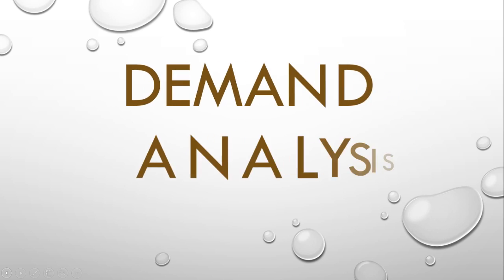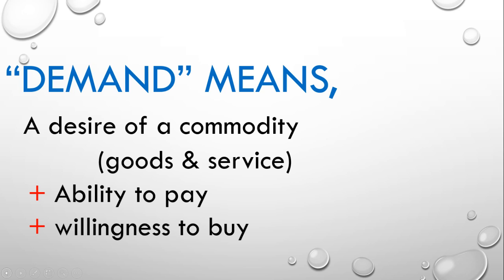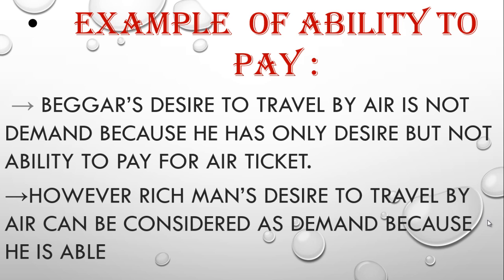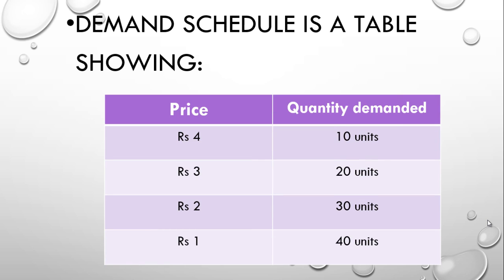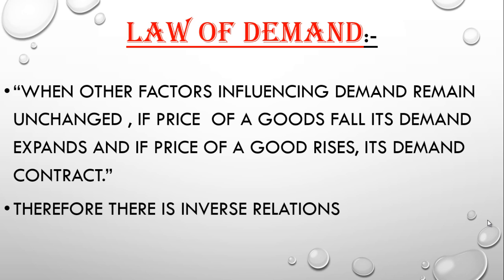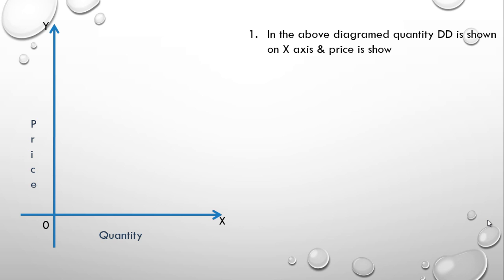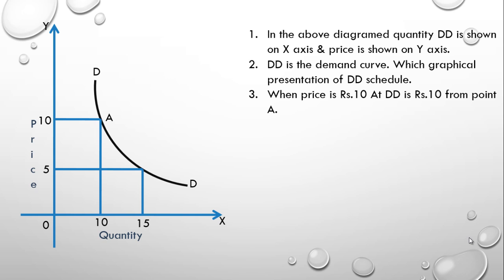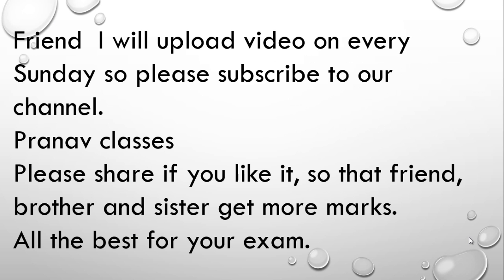LAW OF DEMAND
simple explanation on what is demand curve, its meaning,and  how to draw and explain demand curve along with law of diagram.